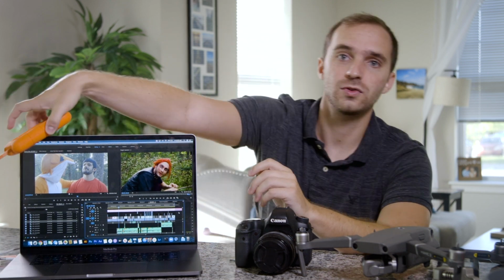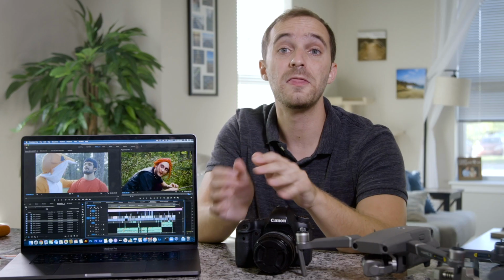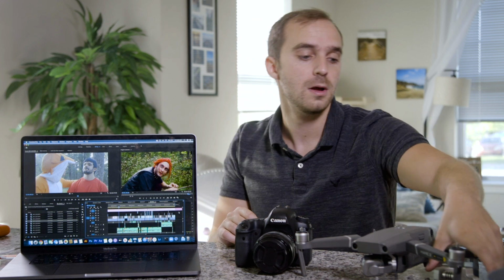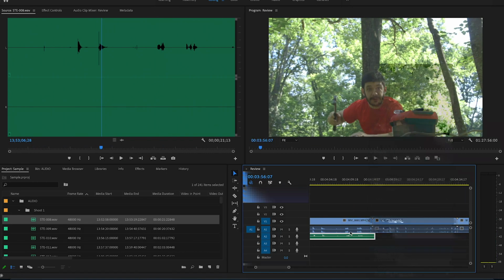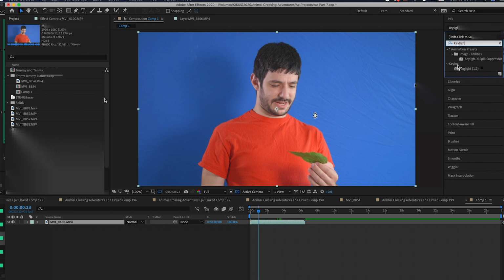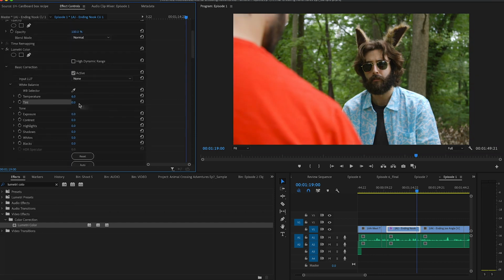My Video Editing Process for CK Productions Videos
In this episode I'll be going over my process for editing a CK Productions video from start to finish. The programs I use in this video are Adobe Premiere Pro and Adobe After Effects.